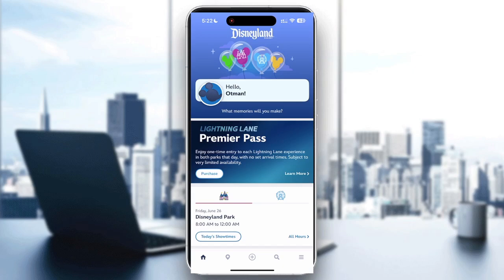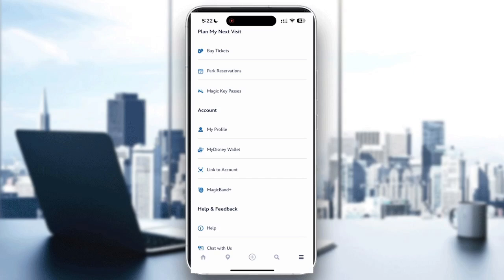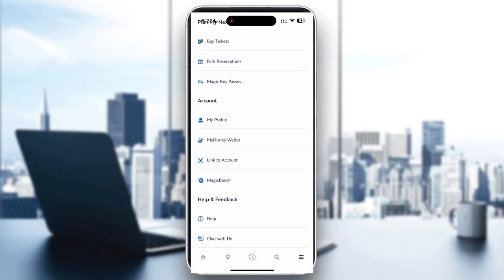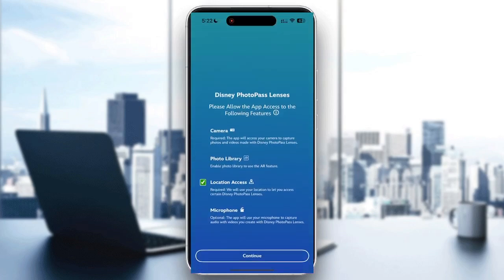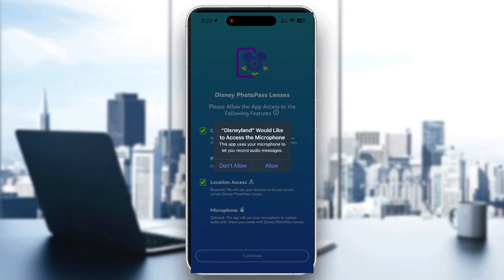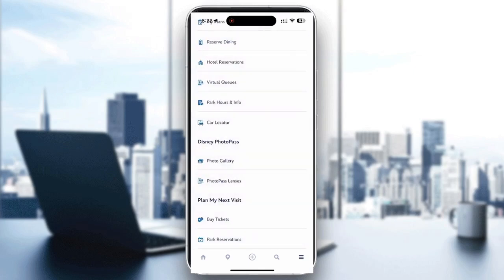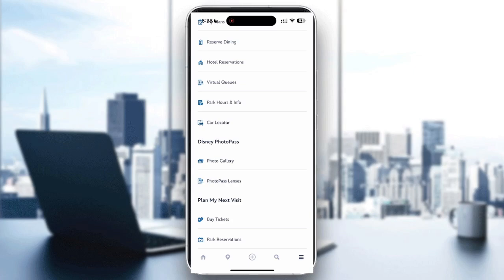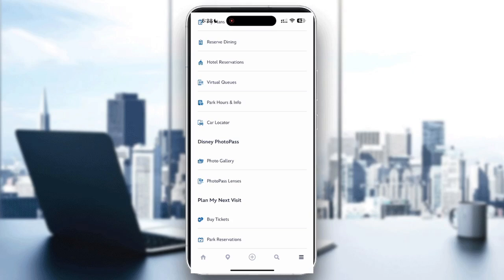How To Download PhotoPass Photos in the Disneyland Mobile App! Tutorial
Today we talk about disney photos,photopass,disney photopass,download photopass photos in the disneyland mobile app,disney photo pass